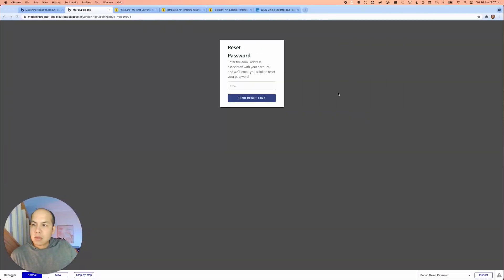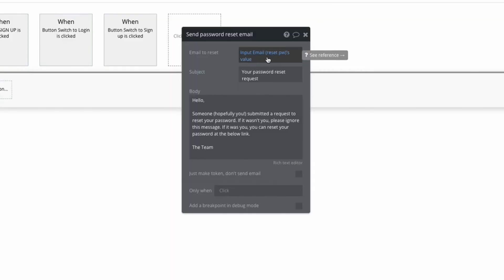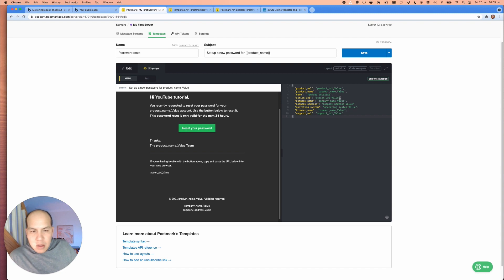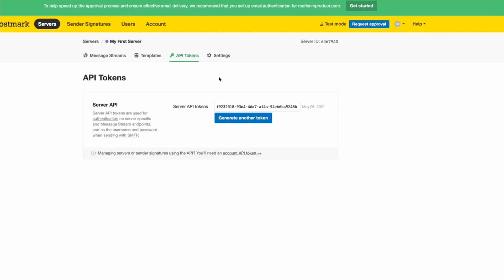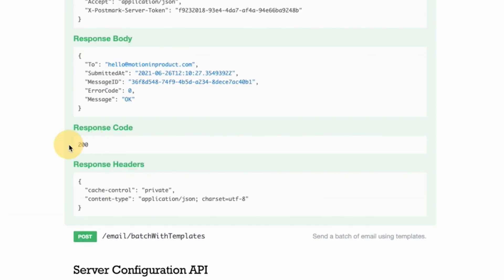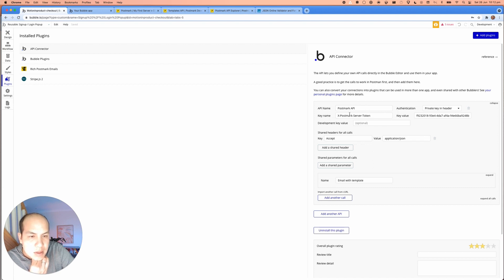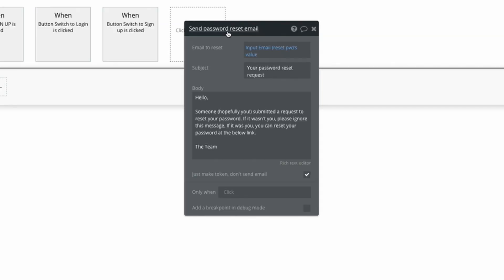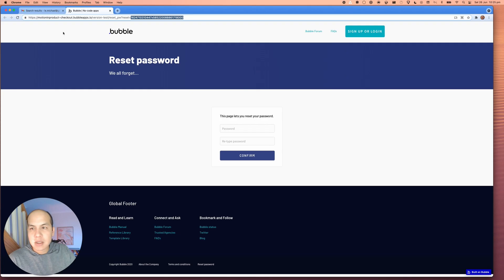Using Postmark templates to send emails in Bubble.io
Send and customize beautiful emails to your customers in Bubble.io using Postmark templates.

Templates make it easier to setup an manage email templates from one place. Now you can have images and buttons in emails with ease versus trying to customize the email within Bubble.io.

If this video helped you on your no-code journey and consider saying thanks with a ☕️